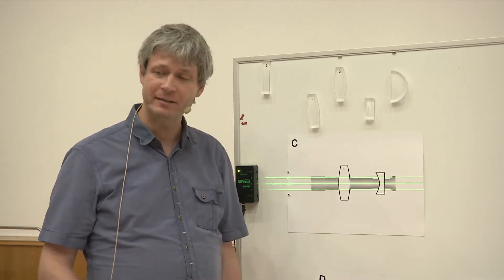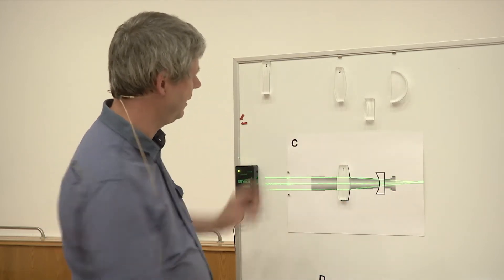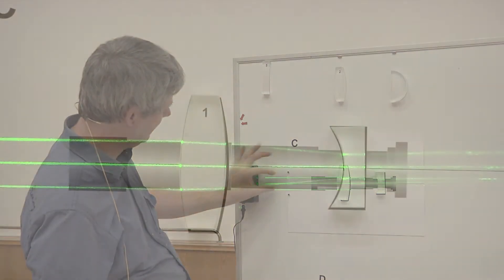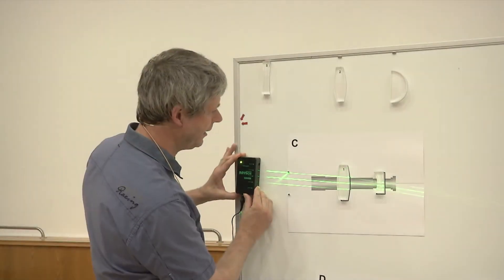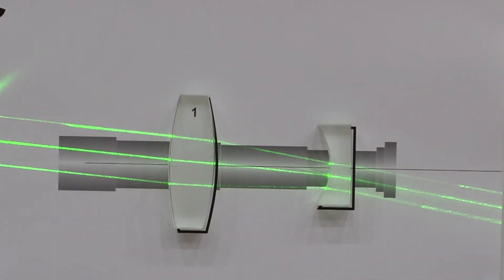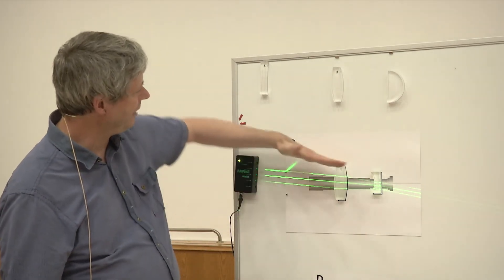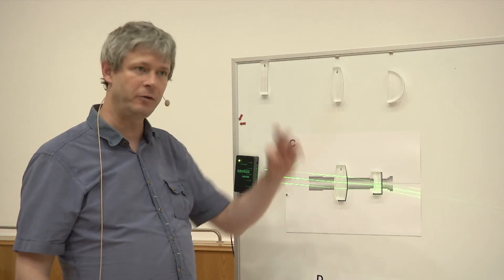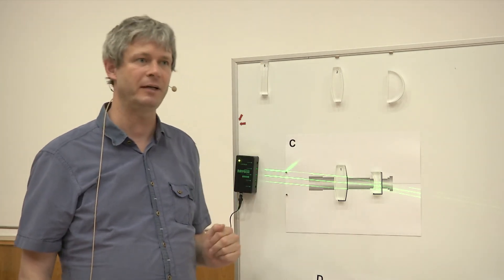GeomOptics GalileoTelescope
The Galilian telescope  is presented. It is useful for earth observation since the image is upright. It is also used in opera glasses.